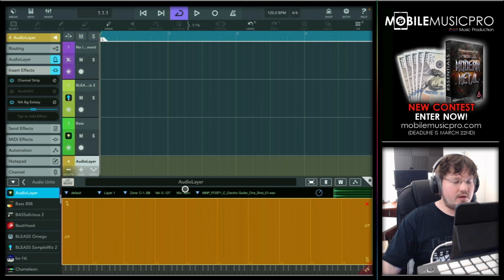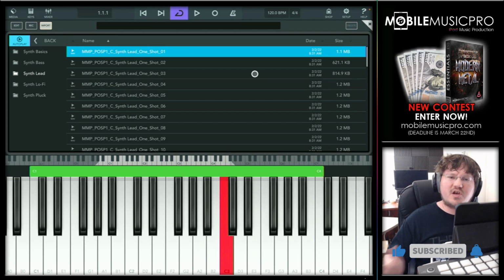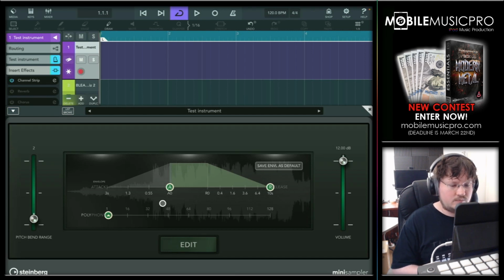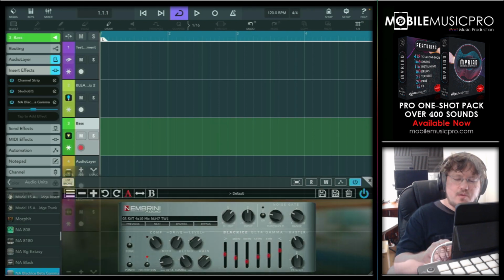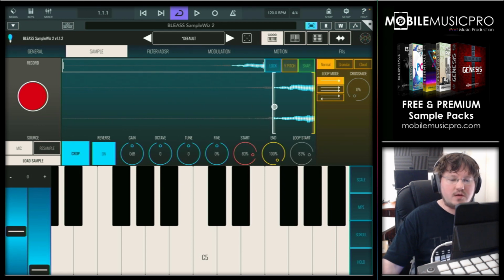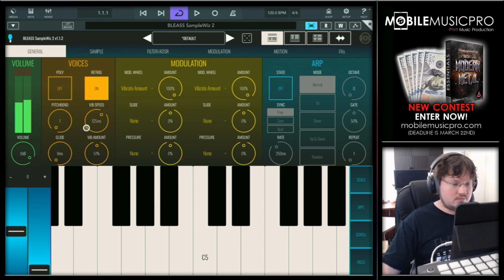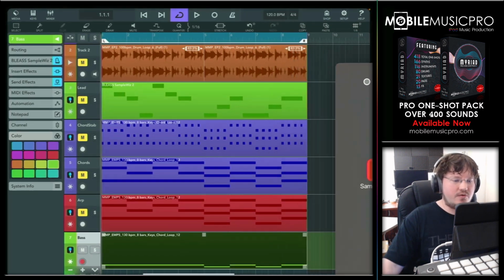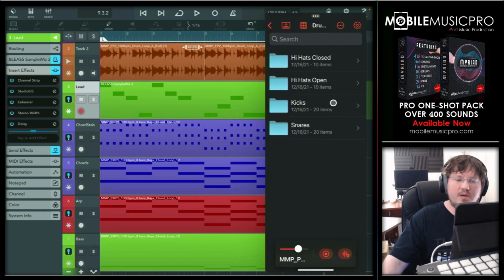How To Use One Shot Samples In Cubasis 3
In this video we’ll be demonstrating a few tips and techniques for using one shot samples inside of Cubasis 3.

★ TIMESTAMPS ★

PreIntro (0:00)
Intro (0:33)
Tuning (2:07)
MiniSampler (4:01)
Add Effects (8:48)
Add Sampler Effects (12:18)
Reusing Same Sample (18:04)
Sample Pack Walkthrough (20:44)
Final Thoughts (22:25)

★ APPS MENTIONED ★